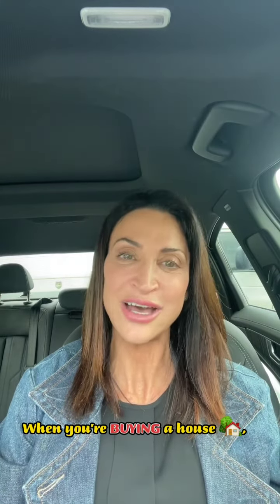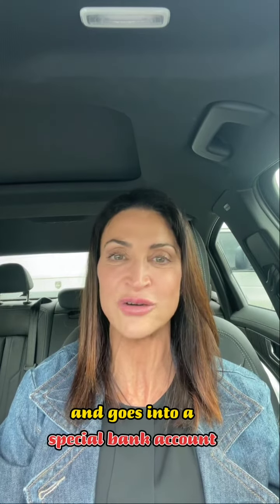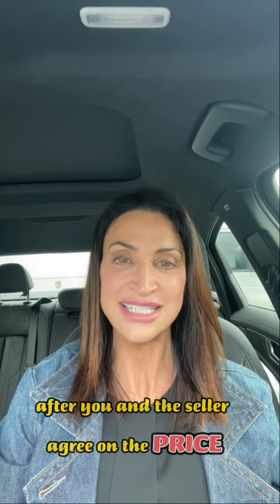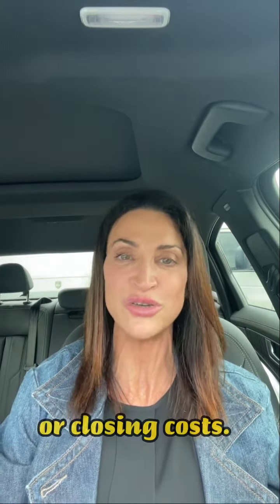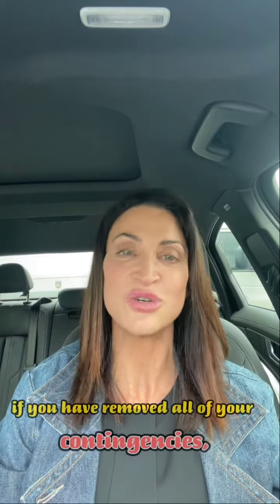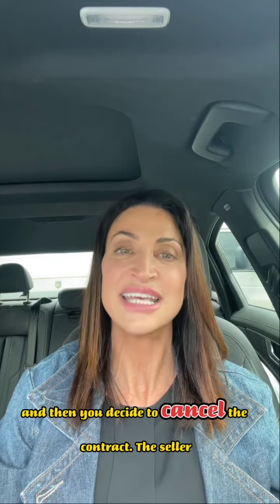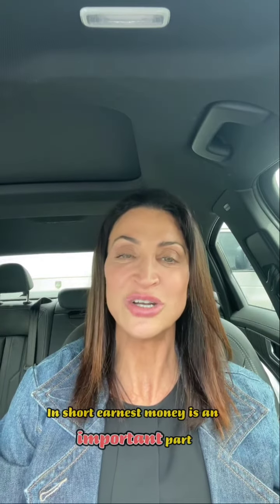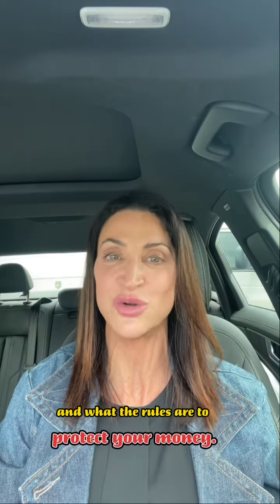Earnest money is the skin in the game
Understanding Earnest Money: A Guide to Protecting Your Investment in Real Estate.

Are you familiar with the concept of earnest money and its significance in real estate transactions? Earnest money serves as a demonstration of your commitment when purchasing a property, functioning much like a deposit in an escrow account.

Let's talk!
DRE #01150595⁠
Office: Keller Williams Realty - Corona
DRE #01406566
🎀Follow The Red Ribbons🎀⁠